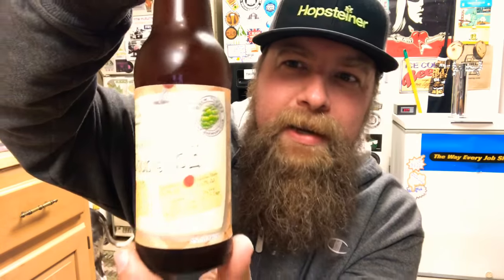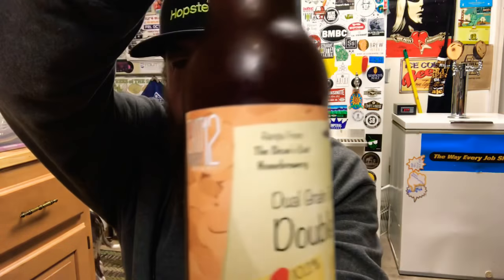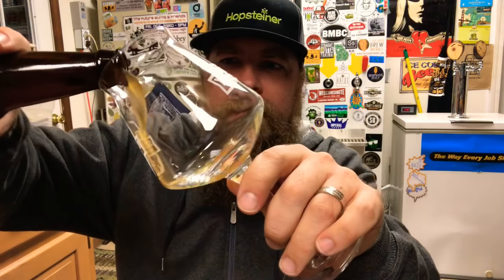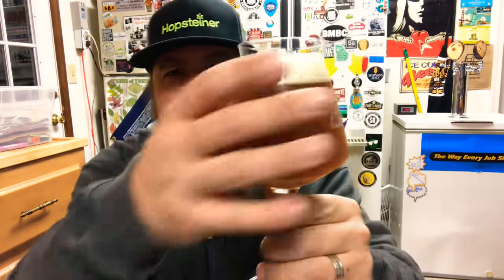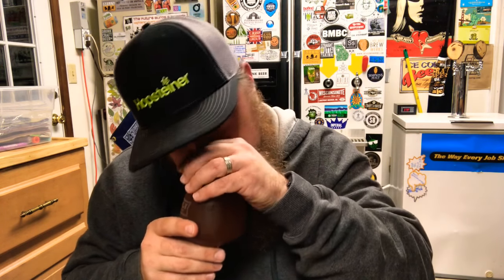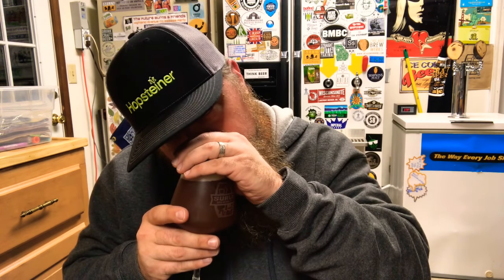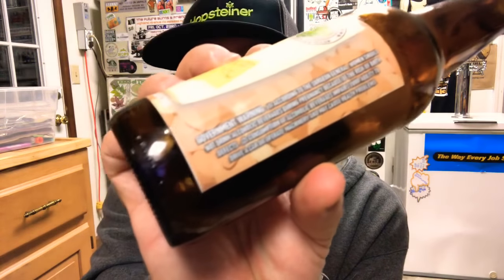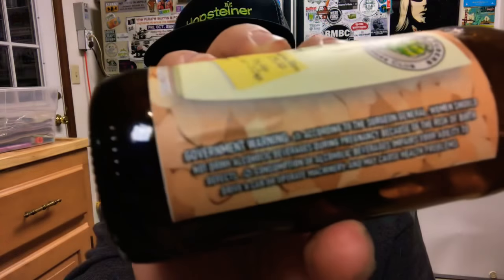2018 Brewtubers Hops Experiment 1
Nick’s Loral, Centennial, Hallertau Blanc Double Triple Play